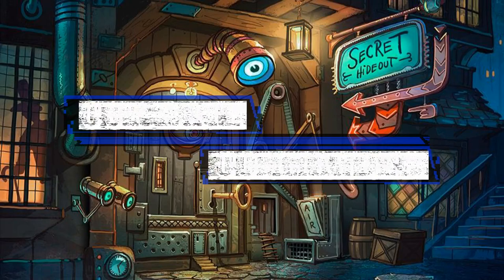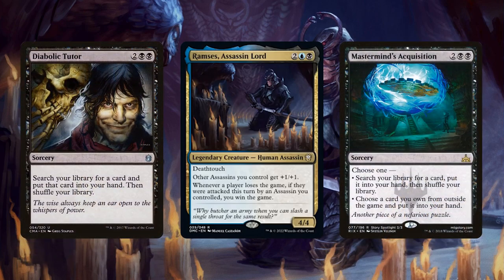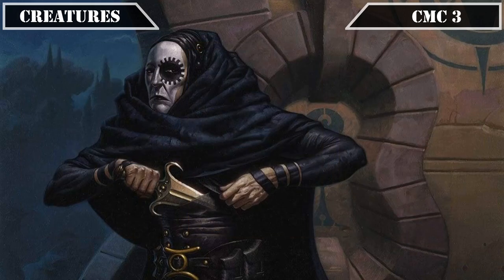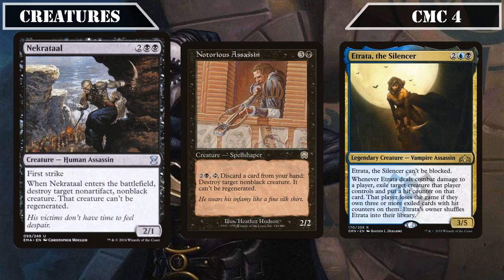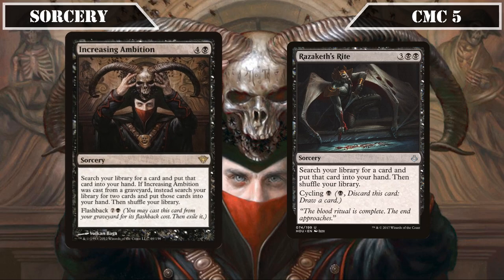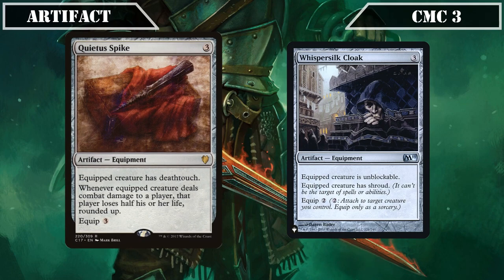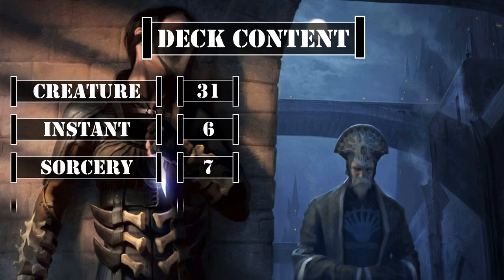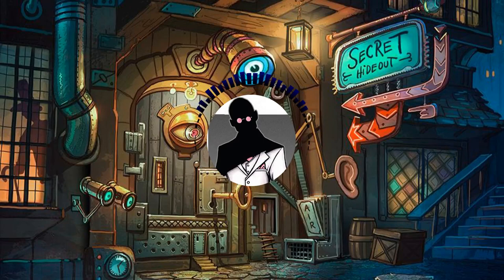Ramses, Assassin Lord | Player Eliminating Assassins | EDH | MTG | Budget | Cut-Rate Commander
Cut-Rate Commander -  Episode 58 - Featuring Ramses, Assassin Lord from Dominaria United

The Imperial Assassin Ramses, Assassin Lord has stepped in from the past of Dominaria United to once again lead his cabal of assassins and remind the plane just why Nicol Bolas chose him to as his most valued assassin in the first place.

In this build, we’ll of course be aiming to win via Ramses ability to win us the game by causing a single opponent lose after we swing in with an assassin – which means we’ll be running plenty of assassins in this build to benefit from Ramses Anthem and proc his alternate wincon, as well as to pick off threats and  protects us with their plethora of removal effects and access to deathtouch, alongside a decent number of tribal playoffs to get us even more value as we play and swing in with them. And to help make completing their contract even easier, we’ll be supplying our assassins with sources of player elimination and poison counter distribution to make taking out our target even easier – allowing Ramses and his cabal of assassins to take out unwary targets and secure our victory with ruthless efficiency.

CHAPTERS
00:00 – Introduction
00:40 – Commander & Playstyle
04:29 – Creature
13:32 – Instant
14:39 - Sorcery
15:58 – Enchantment
17:39 – Artifact
20:40 – Planeswalker
21:20 – Land
23:01 – Breakdown
25:37 – Closing Thoughts